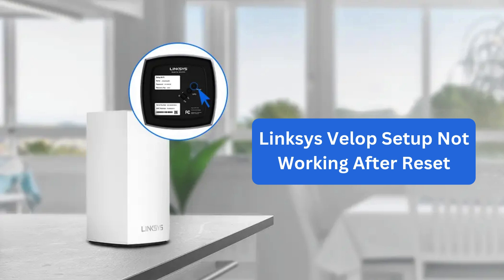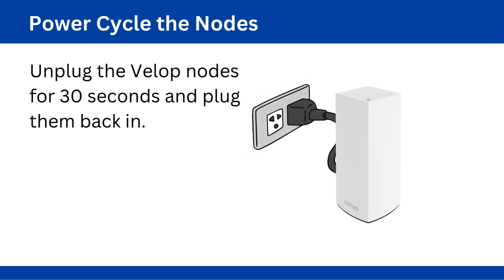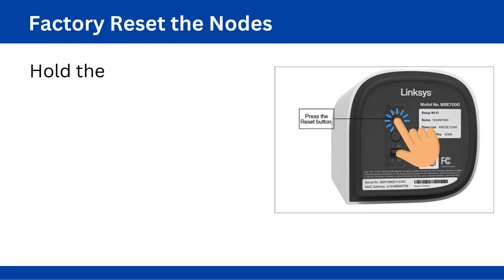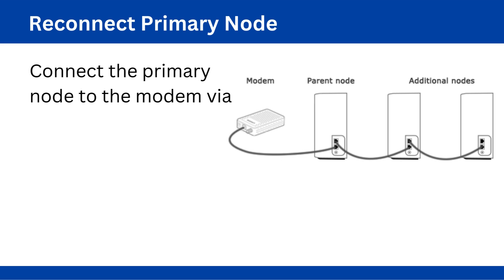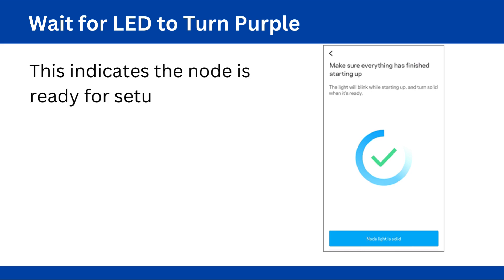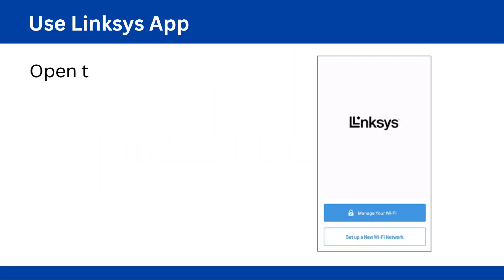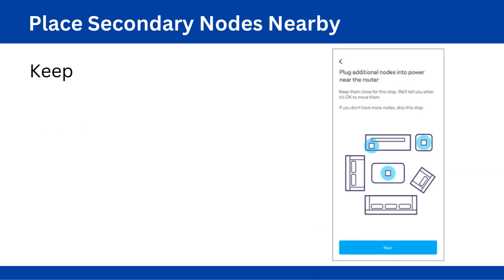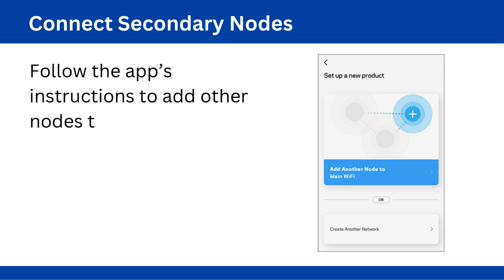Linksys Velop Setup Not Working After Reset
The setup is easy to complete, but if the Linksys Velop setup not working after reset process, then what will you do, here, you will get to know the reasons and how to learn the troubleshooting tips and solutions to solve the mentioned issue.